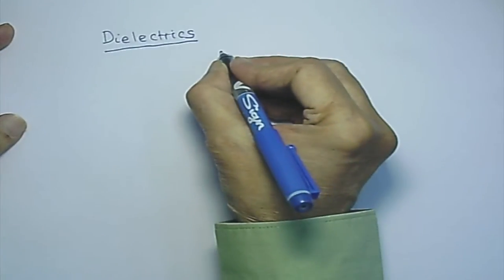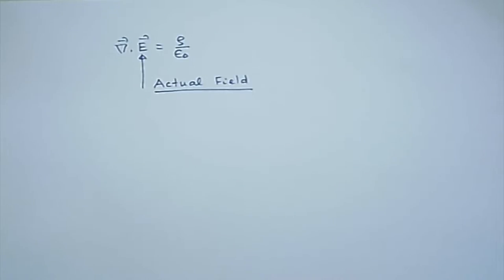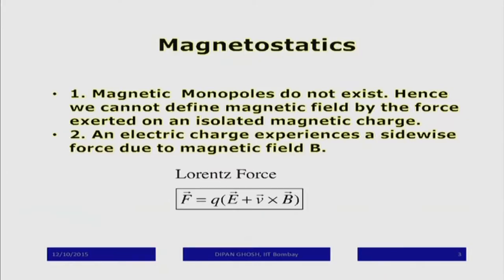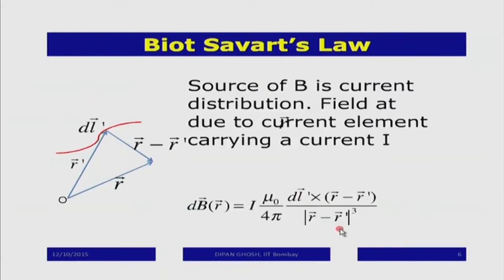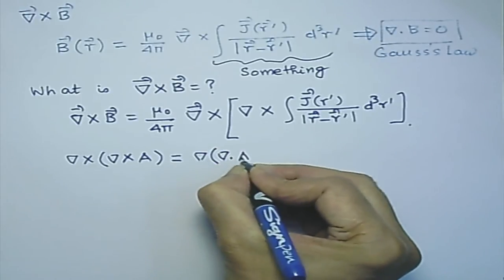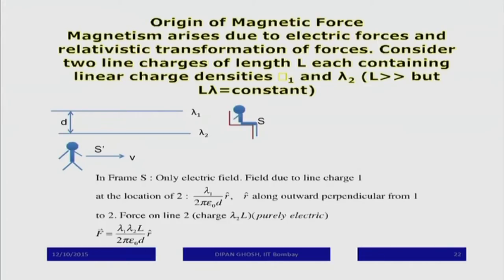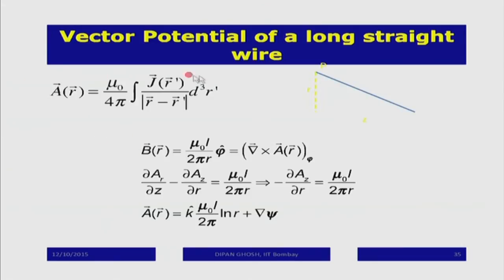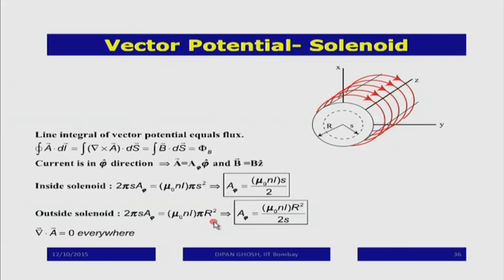EP M S04 Electromagnestism IV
This is 4th session of this series on Engineering Physics workshop arranged for teachers.It was delivered by  Professor Dipan Ghosh from IIT Bombay.
In this session Professor Dipan Ghosh explained maxwell's equations with some examples